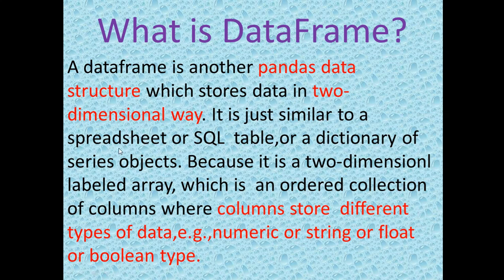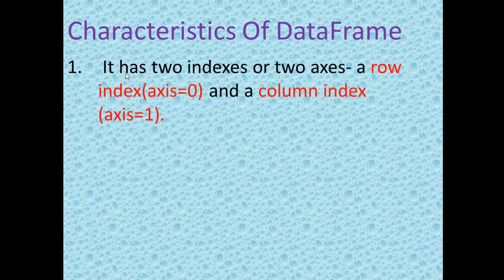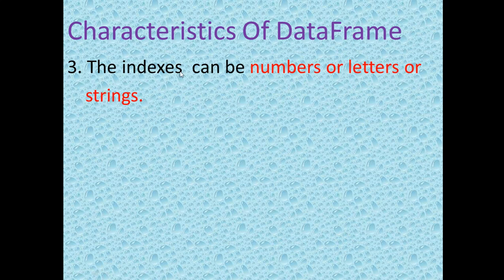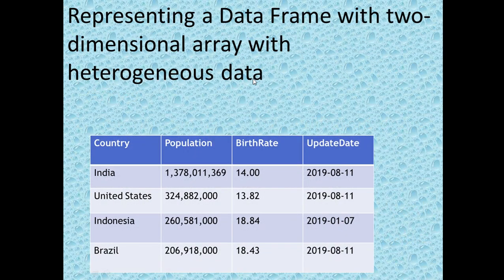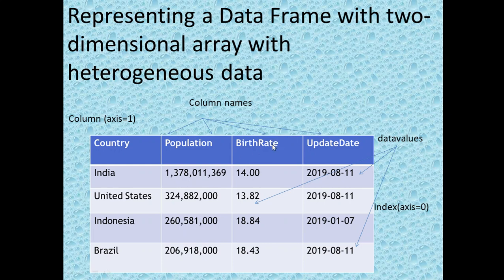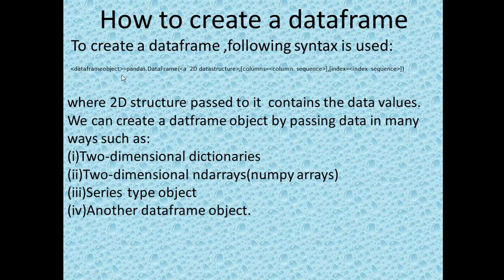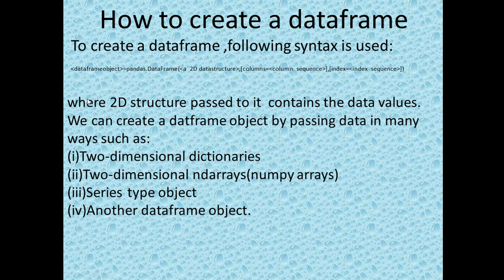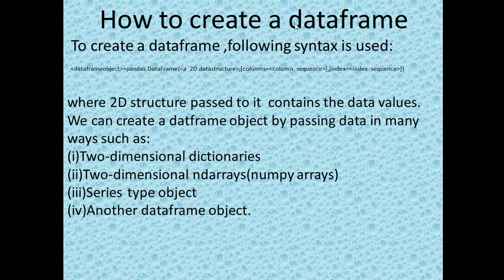20 June 2020